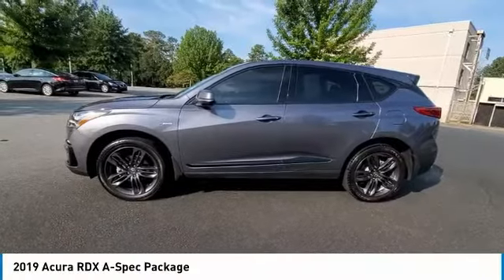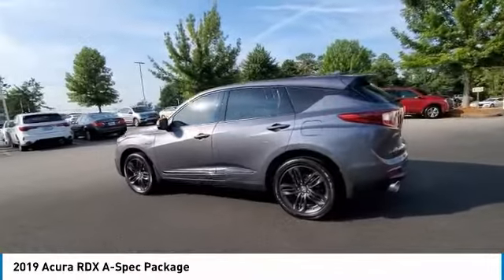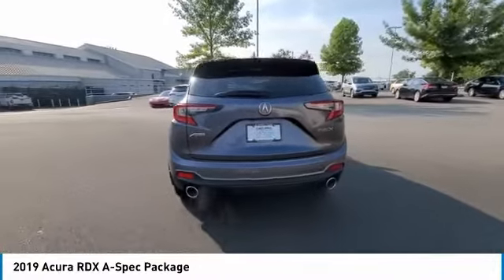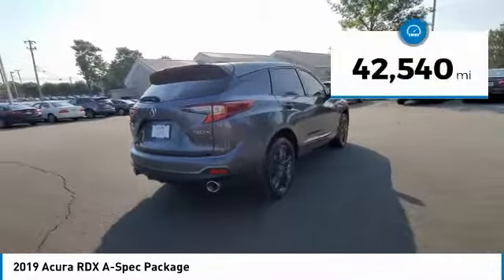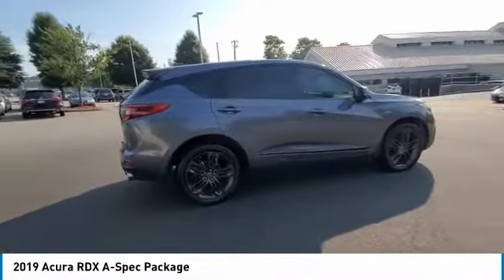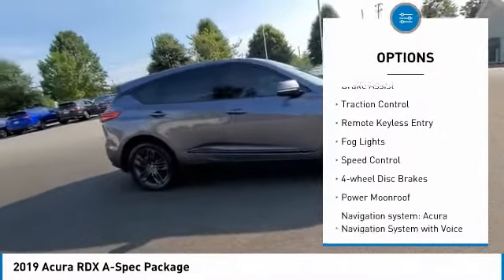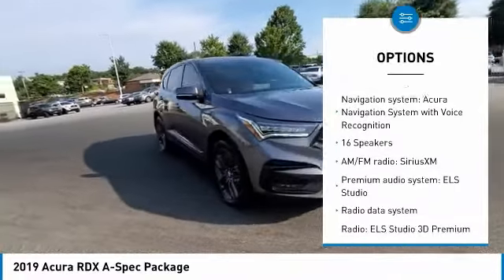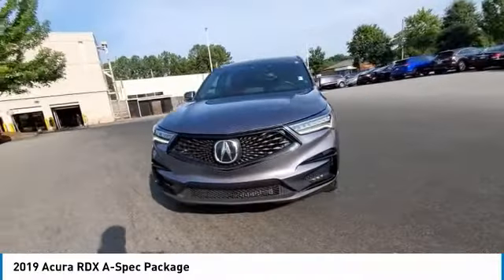2019 Acura RDX available in Atlanta Buford GA KL006098Z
5J8TC1H68KL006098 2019 Acura RDX A-Spec Package Available in Atlanta, GA and all surrounding areas.
2019 Acura RDX A-Spec Package

Acura Carland
3403 Satellite Blvd.